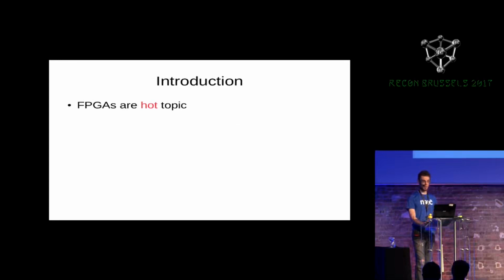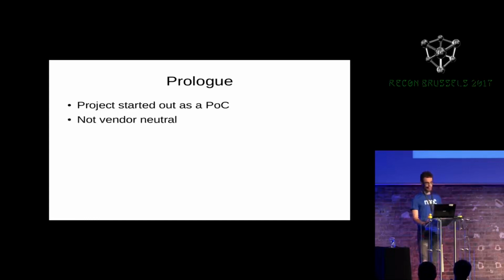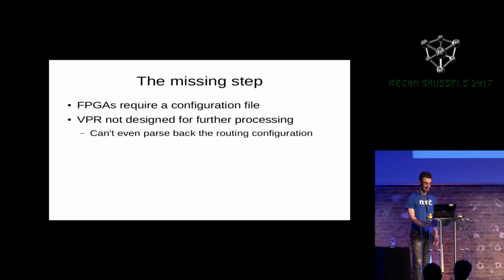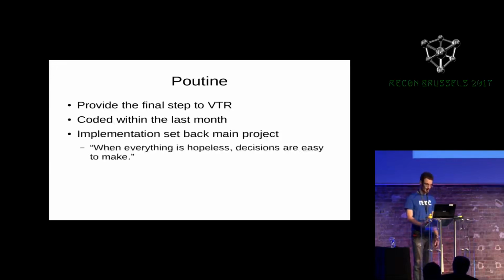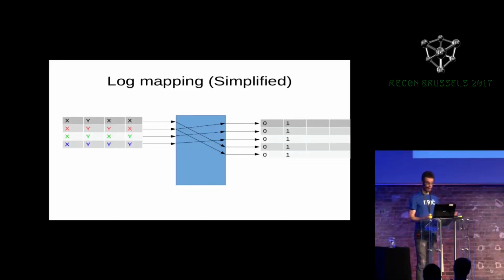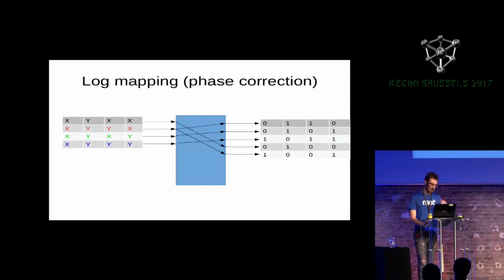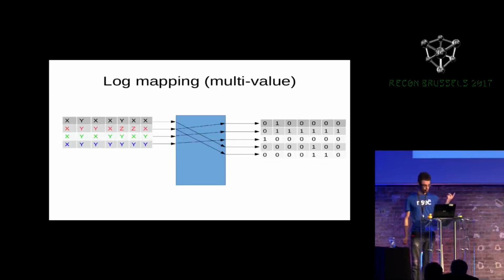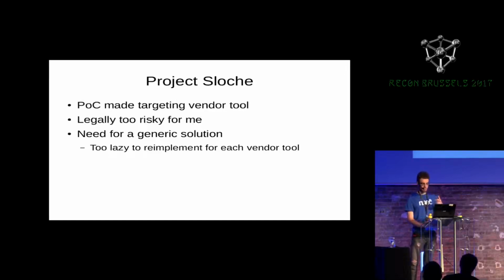Poutine Dusting Forgotten Lore Yannick Lamarre